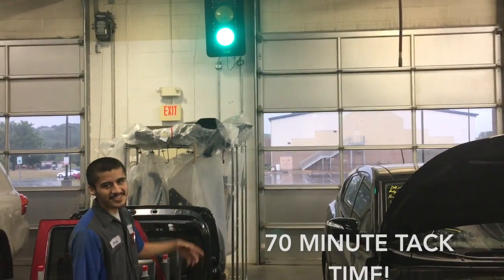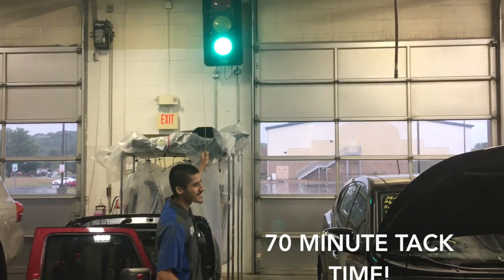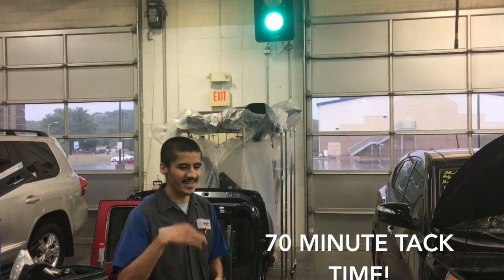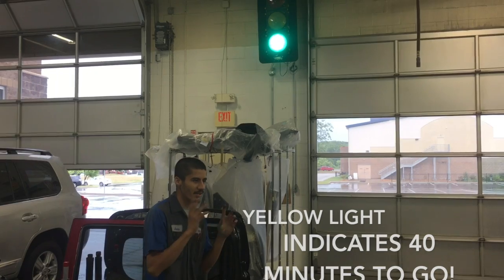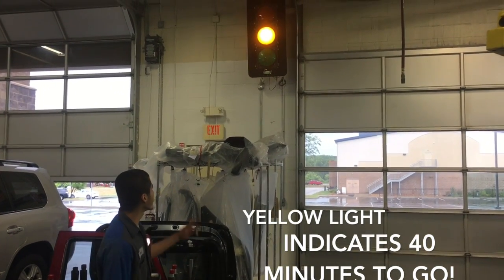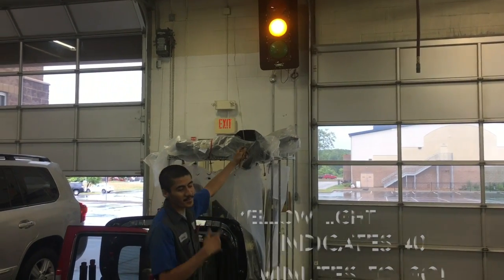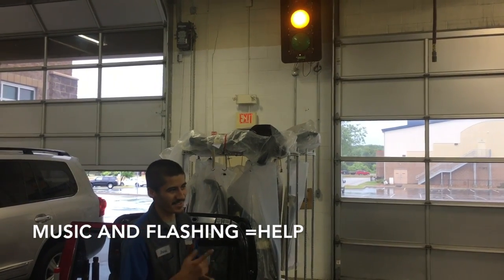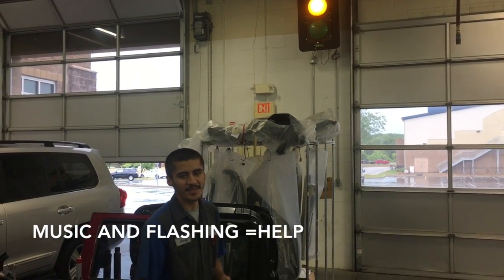Andon light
This video is about Andon light